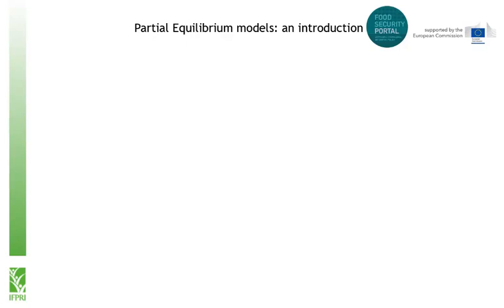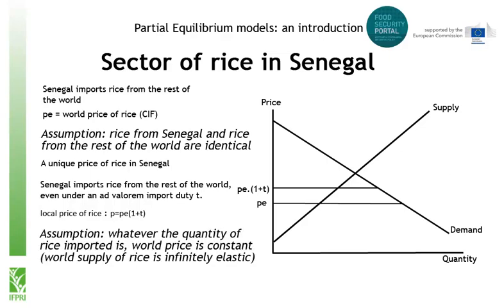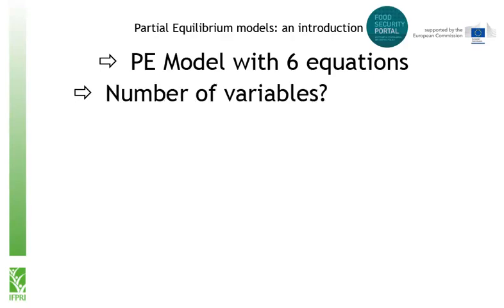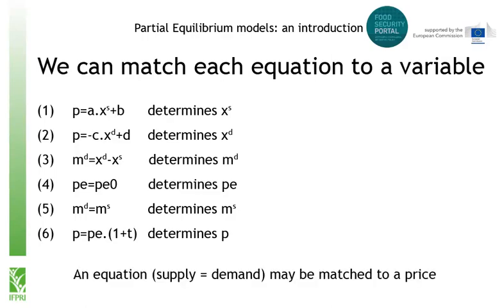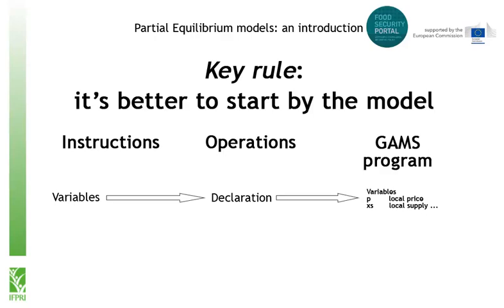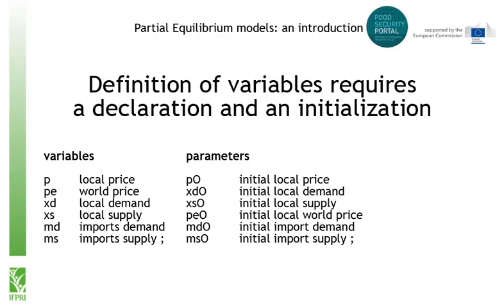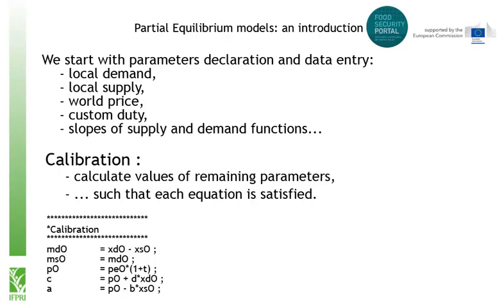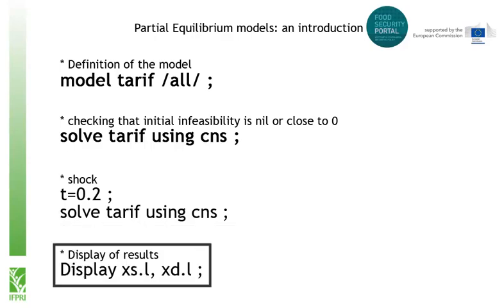Partial Equilibrium Models - an Introduction V1